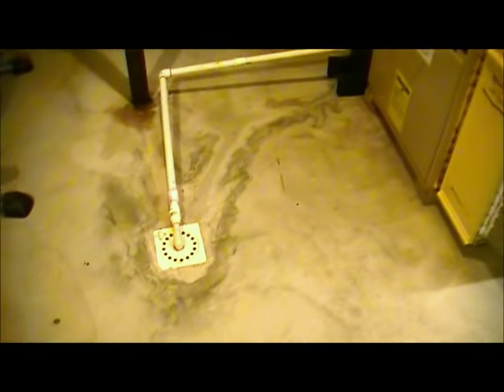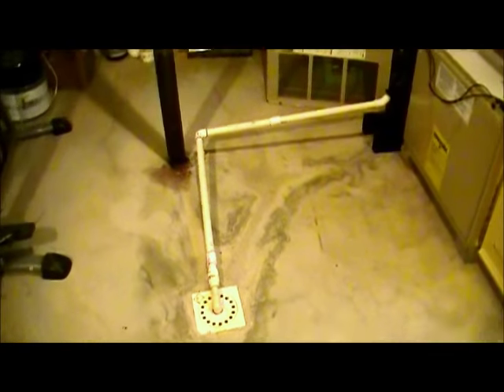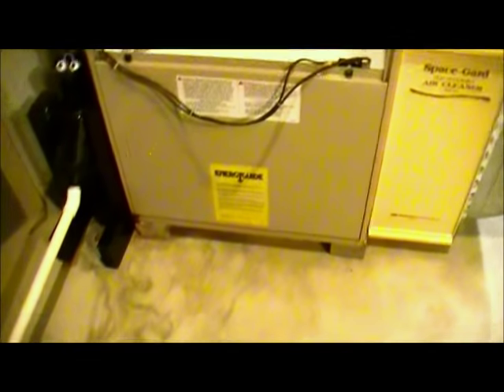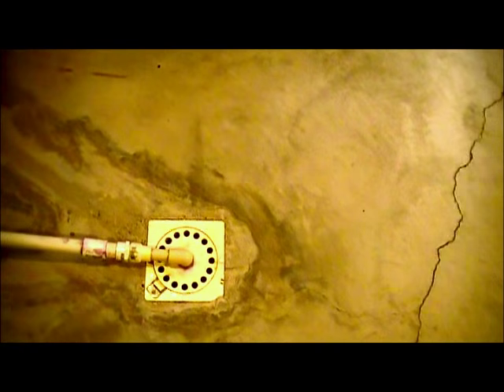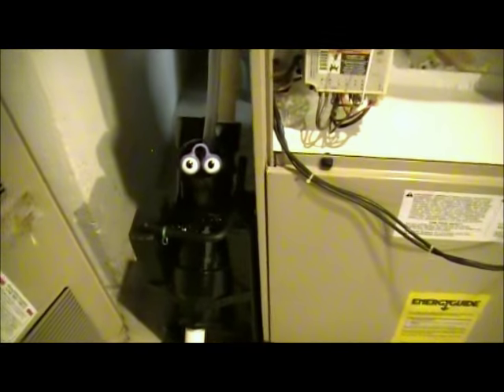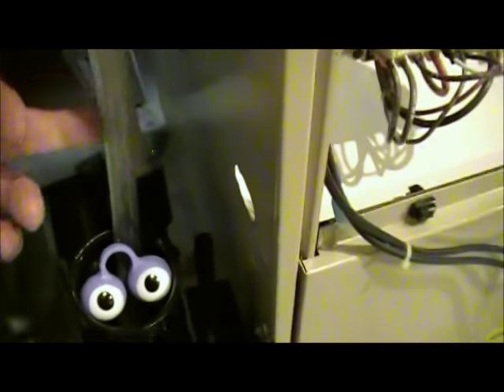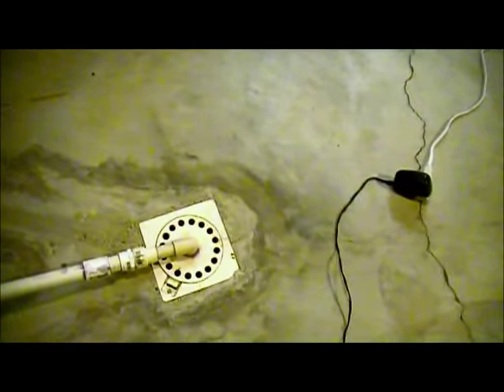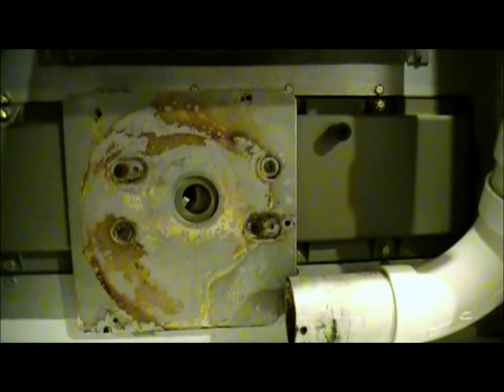Inducer Motor on a Amana furnace model # Guc090B35B -- video 1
Just wanted to make a helpful video about this furnace. It is a very nice furnace but they have stoped making a lot of parts for it. So in this video I show you what I did to fix my water issue!